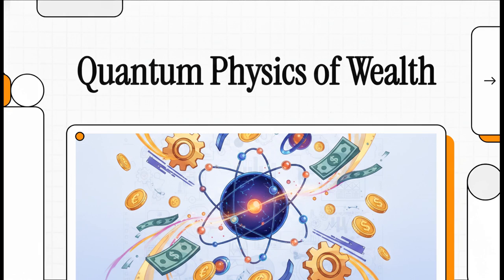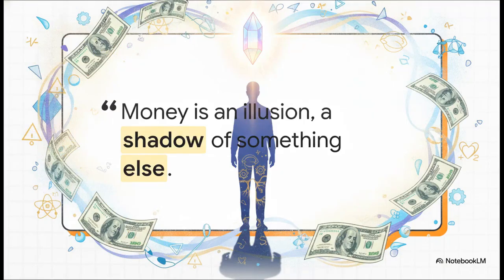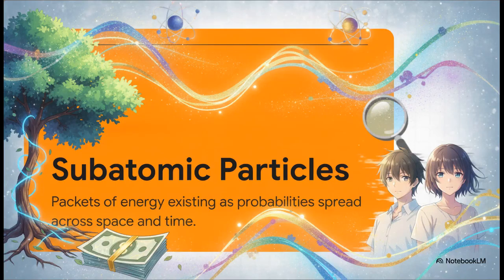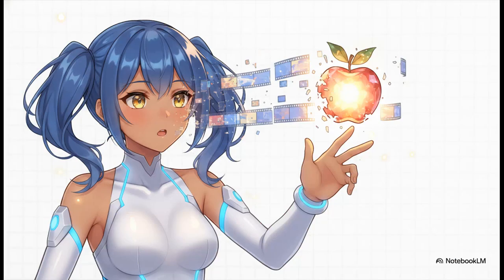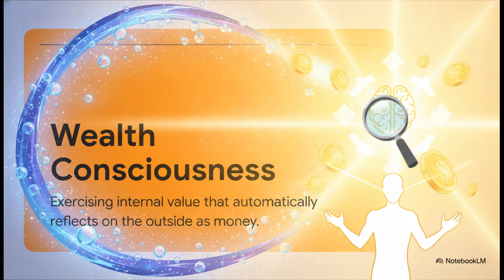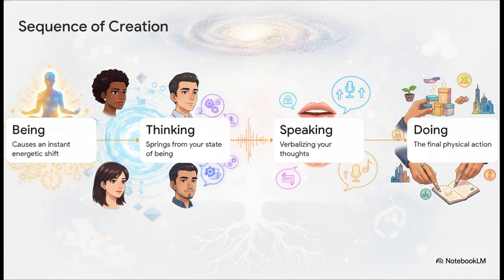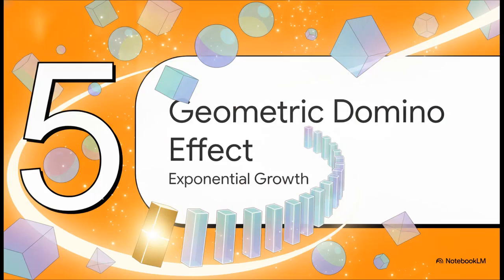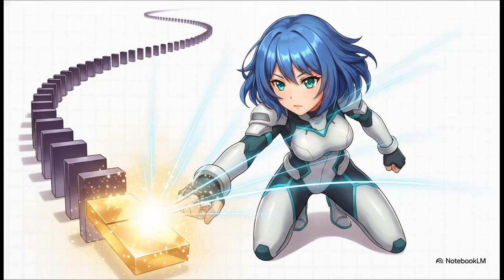Quantum Physics and Wealth: How Consciousness Shapes Financial Success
Can quantum physics explain the creation of wealth?

In this video, we explore the fascinating intersection of quantum physics, consciousness, mindset, and financial success. Inspired by A Pocket Full of Money, we'll break down how your thoughts, beliefs, emotions, and focus influence your decisions, actions, and ultimately your financial outcomes.

You'll learn how to stop operating from scarcity, align your mindset with abundance, and apply practical principles to create opportunities, take bold action, and build lasting wealth.

✅ What quantum physics really says (and what it doesn't)
✅ The connection between consciousness and wealth
✅ Scarcity vs. abundance mindset
✅ How beliefs shape your financial decisions
✅ Visualization and the subconscious mind
✅ The science behind focus and opportunity recognition
✅ Daily habits to develop a wealthy mindset
✅ Practical exercises to shift your financial identity

Whether you're an entrepreneur, investor, or someone seeking financial freedom, this video will help you rethink how wealth is created—from the inside out.